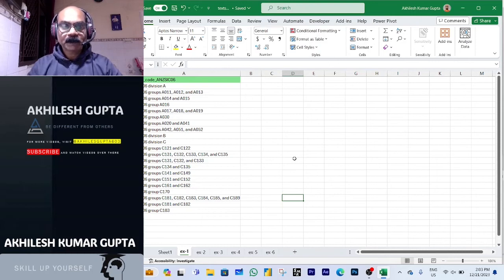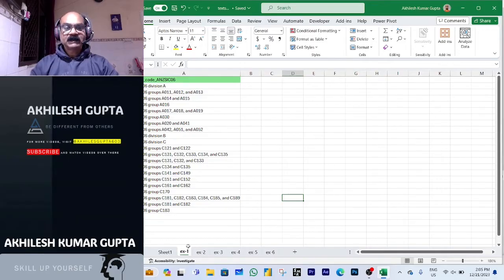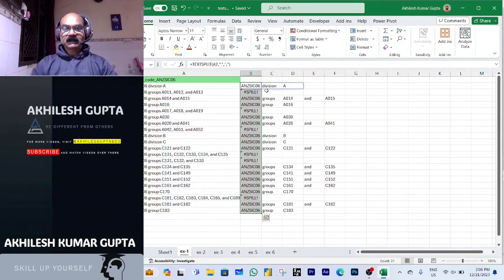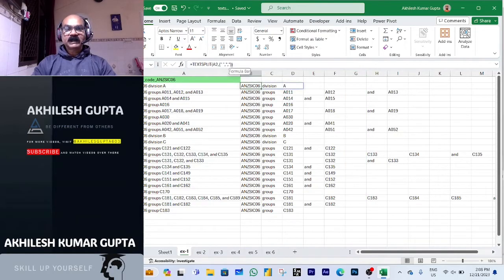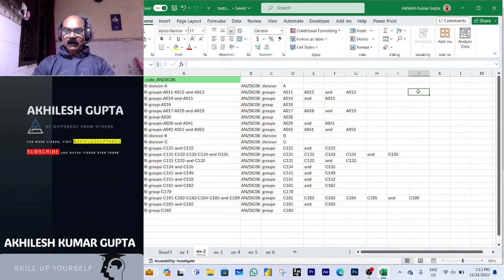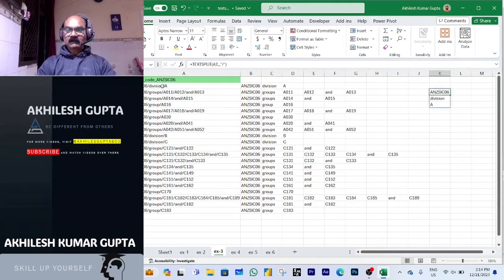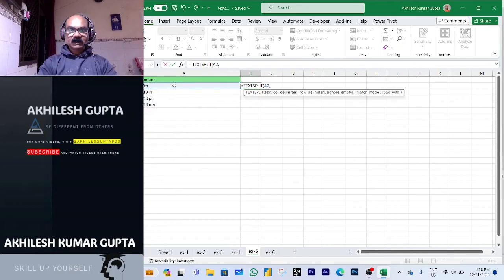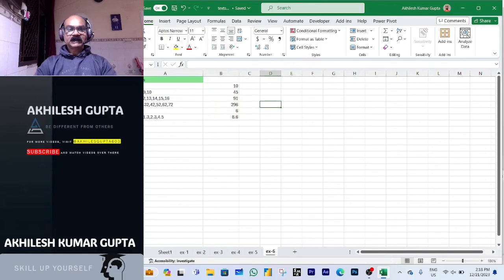EXCEL - TEXTSPLIT Function | How to use TEXTSPLIT Function in Excel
Dive into the world of Excel's TEXTSPLIT function with our comprehensive tutorial! If you've ever struggled with splitting text into separate cells or columns in Excel, this video is your ultimate solution. Join us as we demystify the TEXTSPLIT function, exploring its functionalities, applications, and real-world examples.

In this tutorial, we'll cover:

Understanding the TEXTSPLIT function and its syntax
Splitting text based on delimiter characters or patterns
Extracting specific elements from text strings effortlessly
Handling text data efficiently for analysis and reporting
Advanced tips and techniques for maximizing the potential of TEXTSPLIT
Practical examples and use cases to solidify your understanding
Whether you're a beginner or an Excel aficionado, mastering the TEXTSPLIT function will revolutionize your data processing workflows.
EXCEL - TEXTSPLIT Function
How to use TEXTSPLIT Function in Excel
Excel for Beginners
Excel Advance tutorials
How to learn Excel
A Magic function in excel - TEXTSPLIT